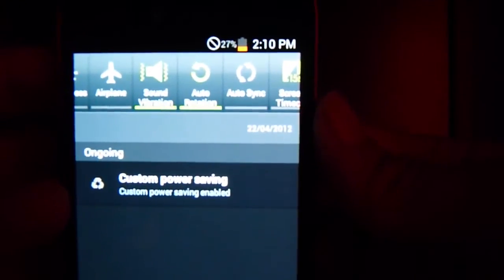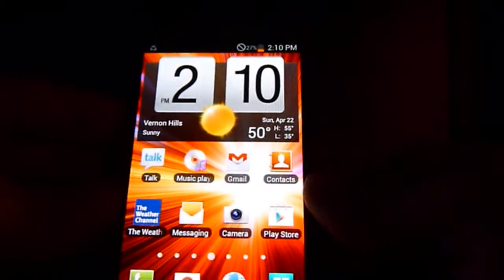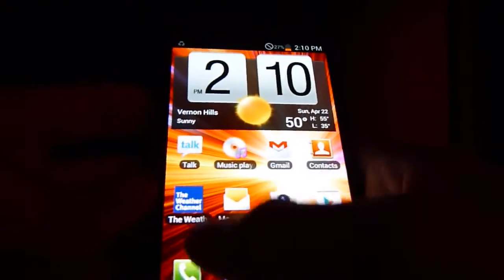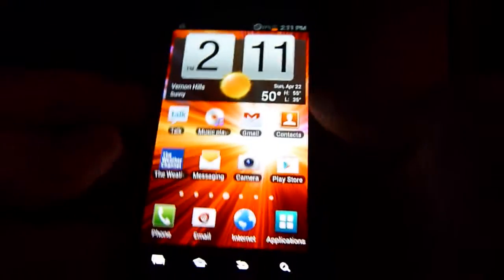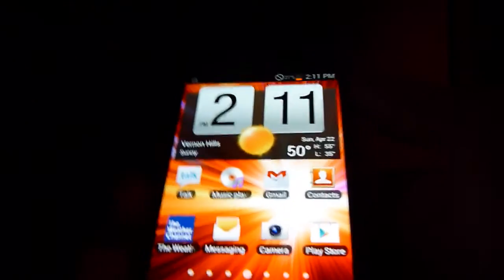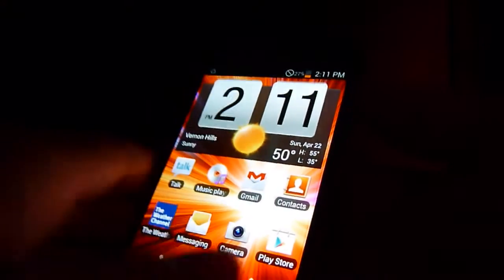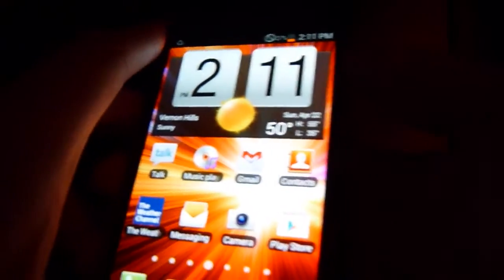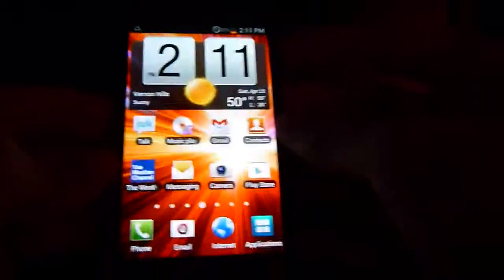How To Fix Auto Rotation On ICS / Megamix Rom Review For Samsung Galaxy S2 T989 T-Mobile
Today I'm going to show you a Ice Cream Sandwich rom that will fix auto rotation on your Samsung Galaxy S2 T989 T-Mobile Phone.
This is great if you don't want to wait for the official ICS rom from T-Mobile. This rom works great!
Unfortunately their is no wifi calling and when you tun off your phone you need to take the battery out. (sleep mode works fine)
Have been using this rom for a couple of months and it works flawlessly! I would highly recommend it!
Hoped you enjoyed the video! Thank You!